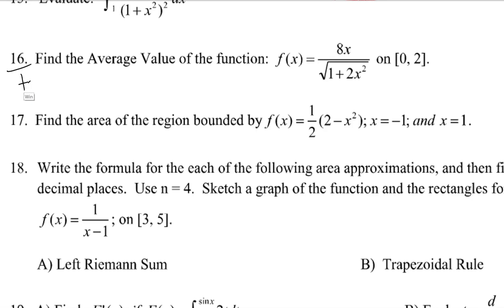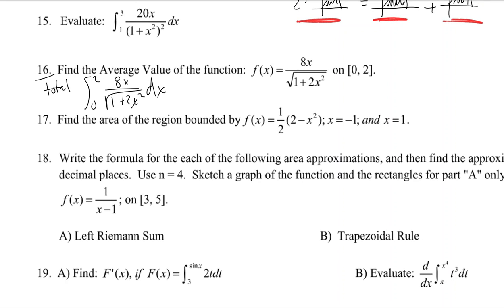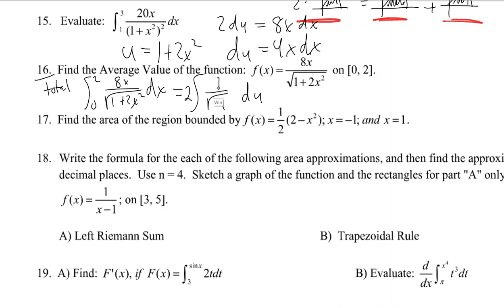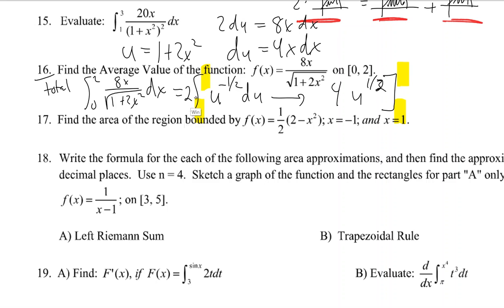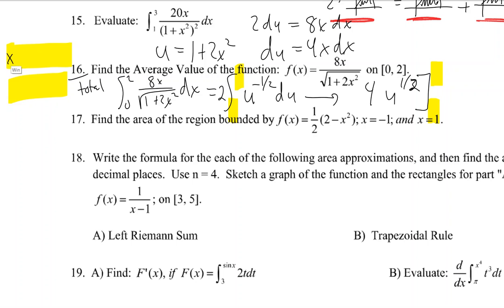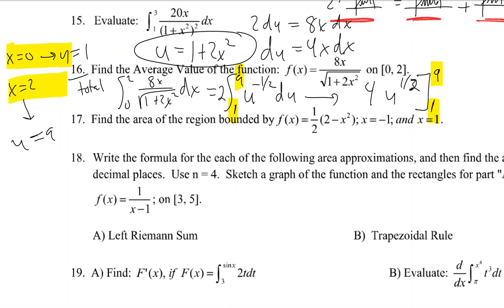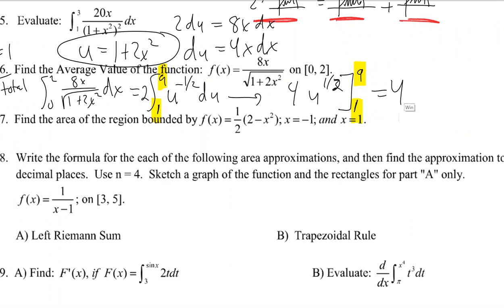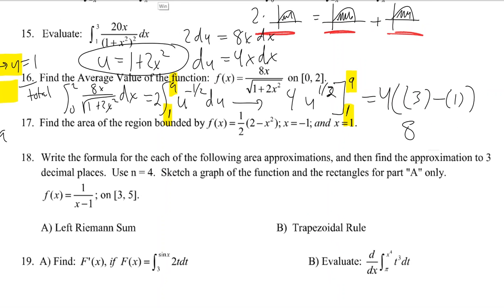CalAB - Chapter 5 Review - #16